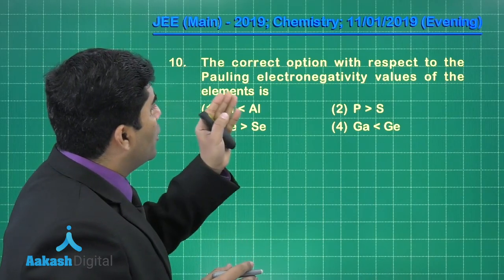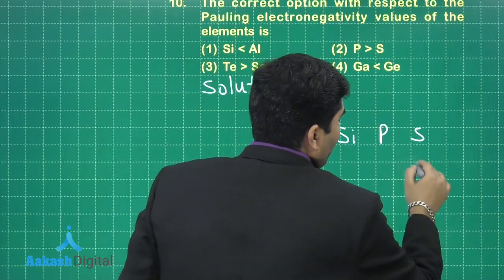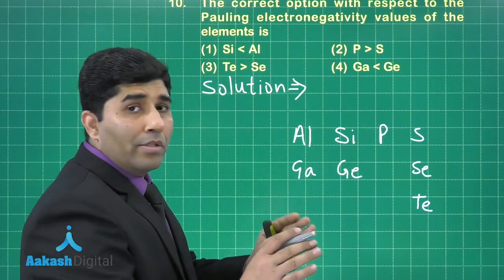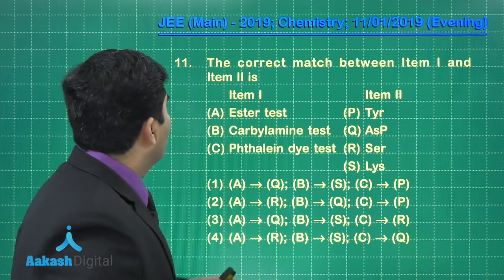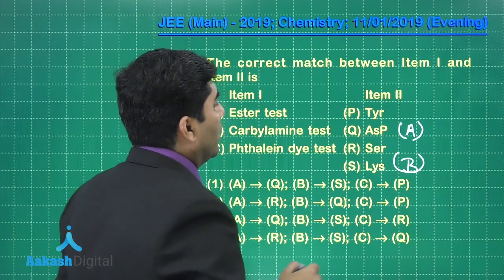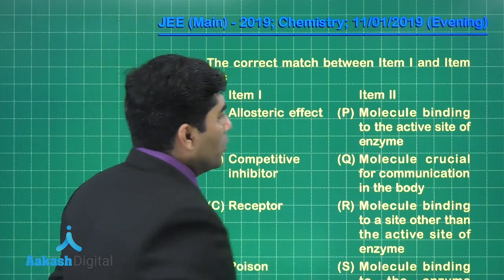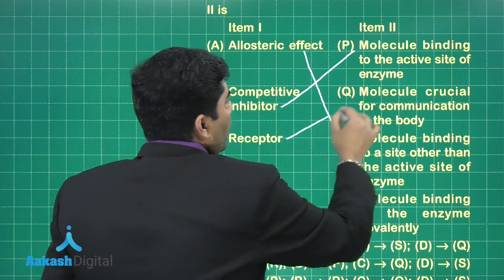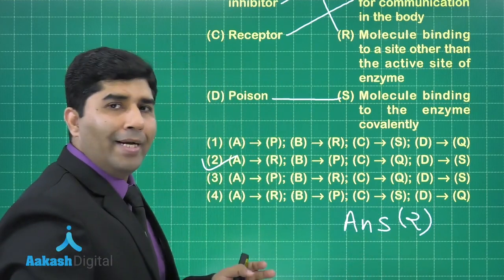JEE Main Solutions Chemistry 11 January 2019 Evening Q. 10-12